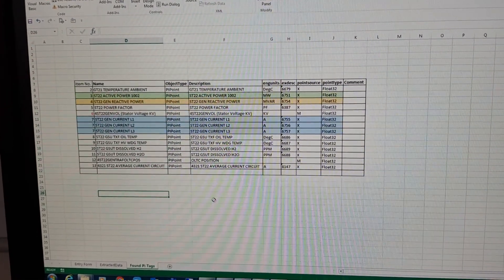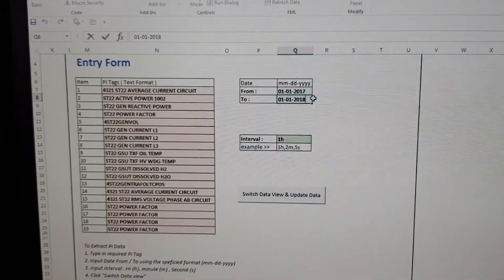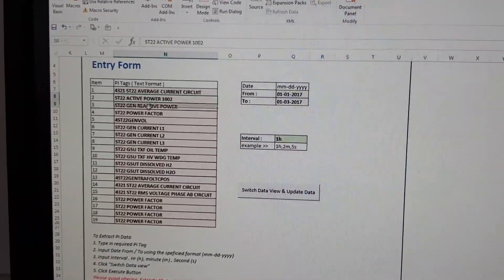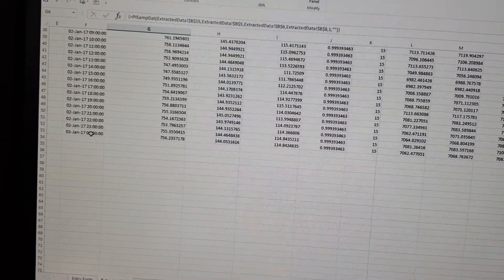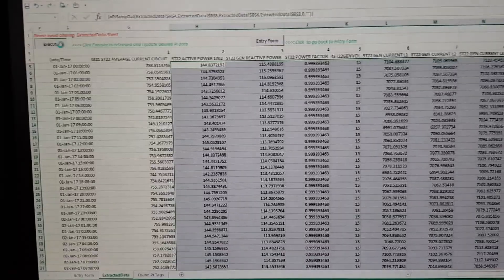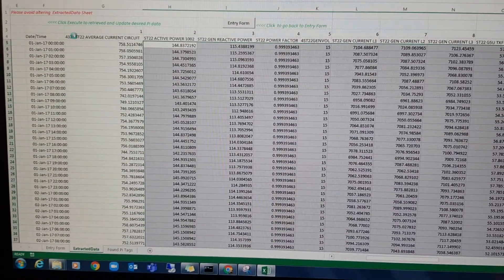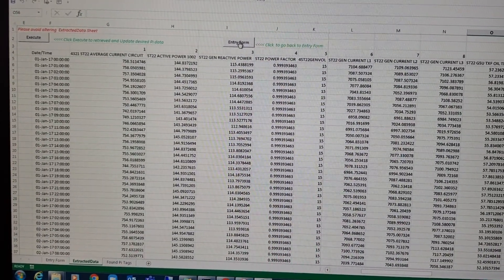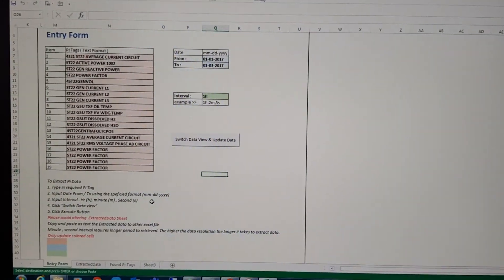Pi datalink pidatalink array size recalculation and automatic data pulling extraction excel